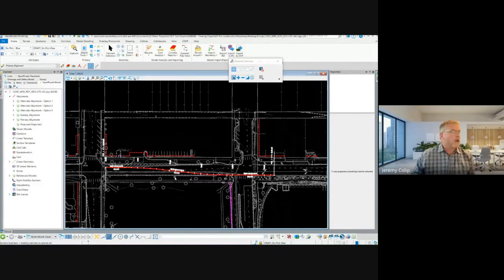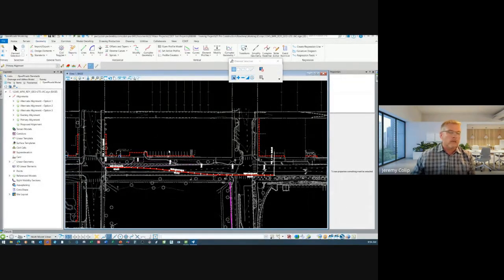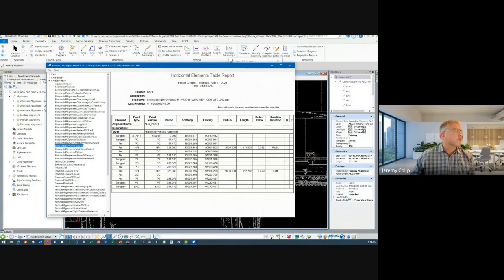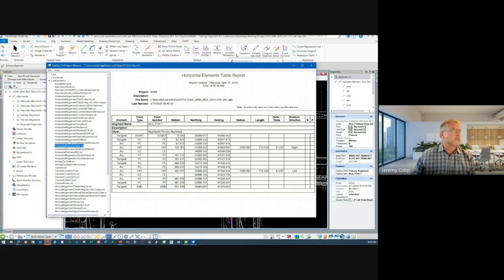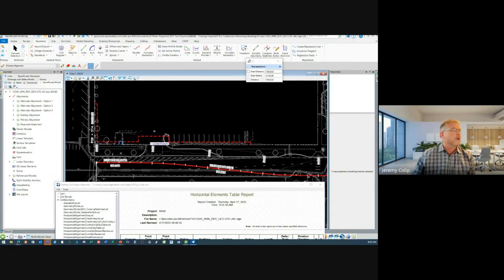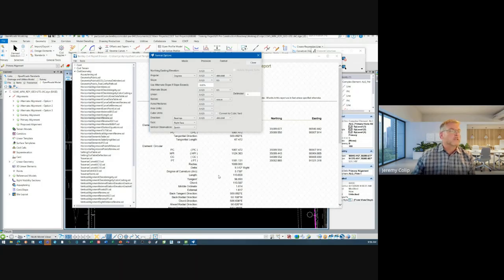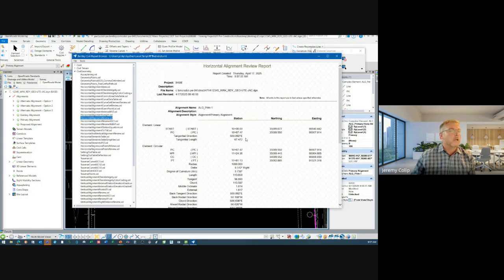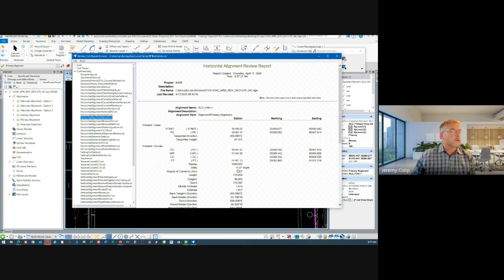23 - Geometry, Geometry Reports